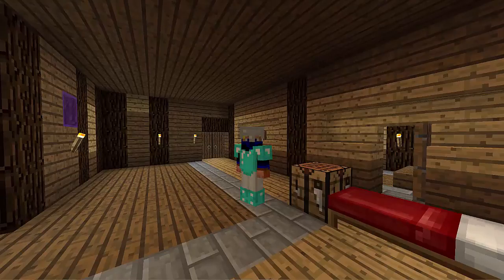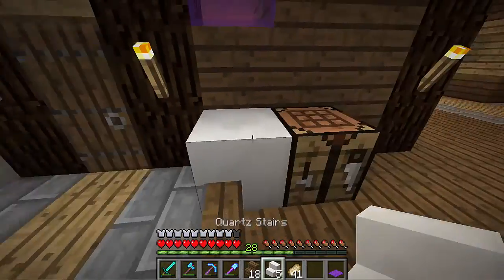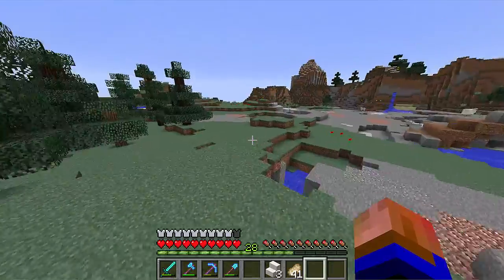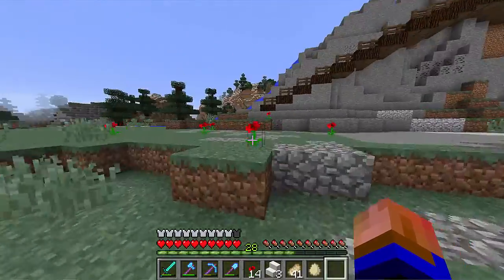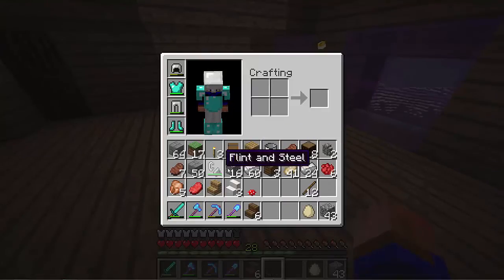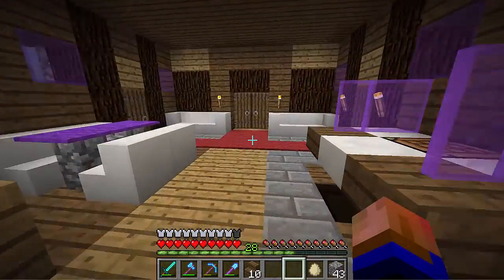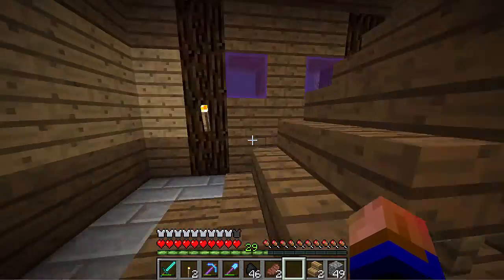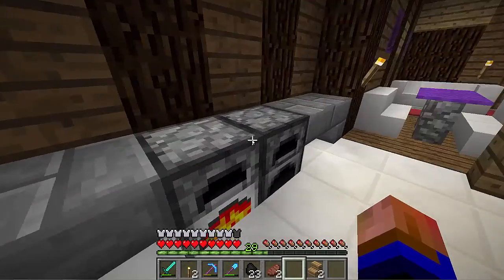Minecraft Vanilla Episode 18 ~ChaosFactor Central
Welcome one and all to the episode 18 of minecraft!
If you'd like to see more of me check out